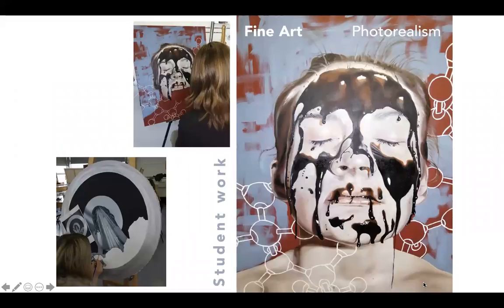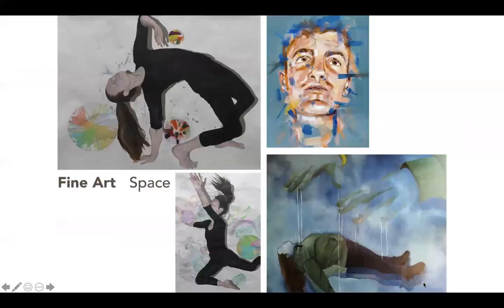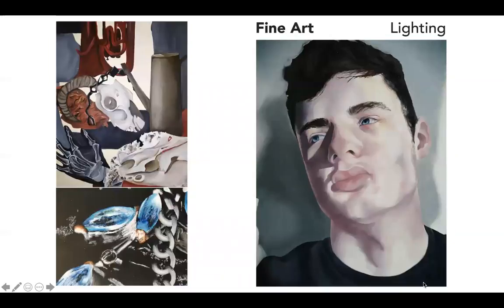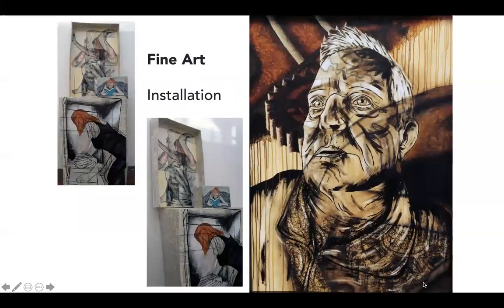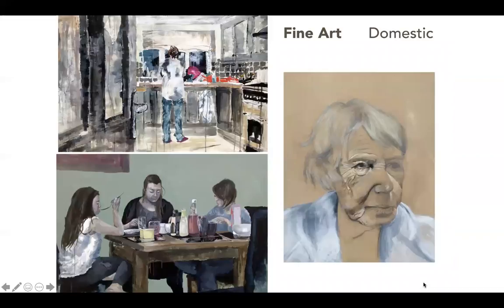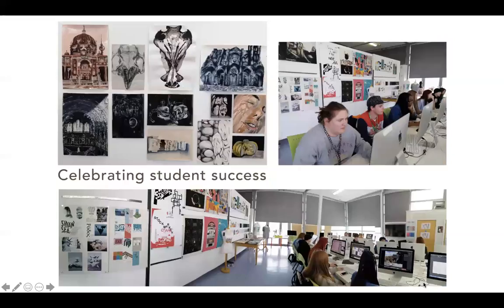A-Level - Fine Art.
Study A-Level Fine Art at St Vincent College, Gosport.